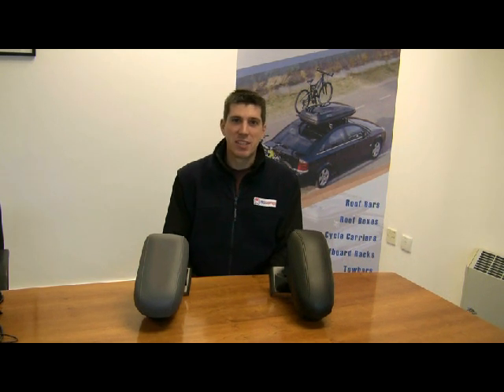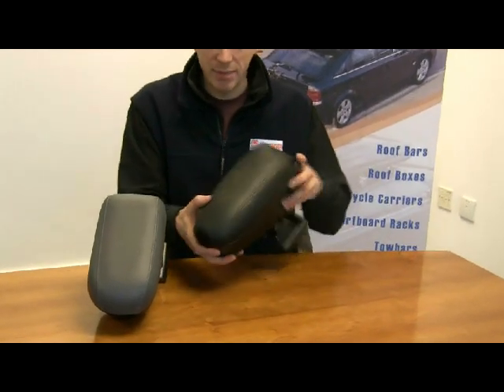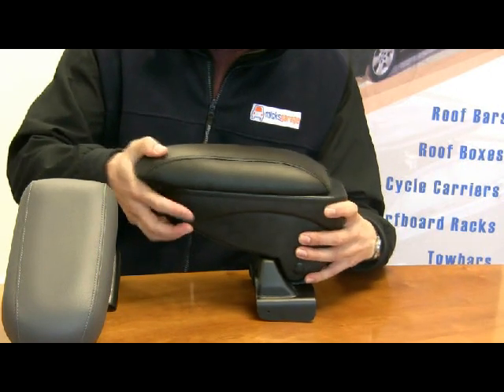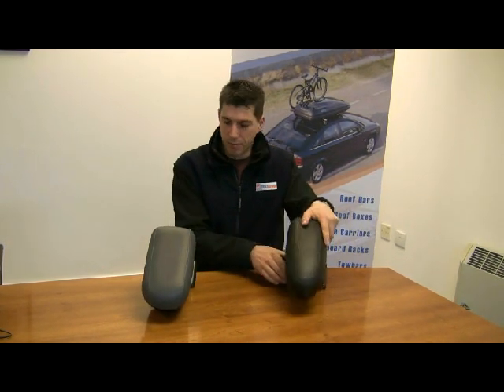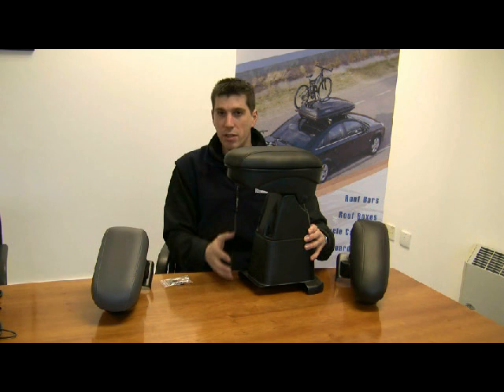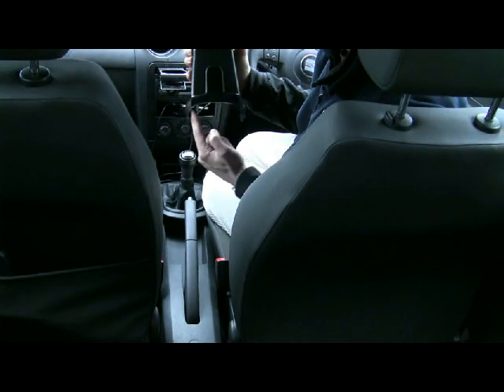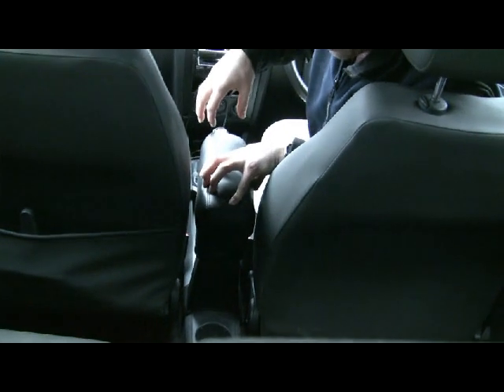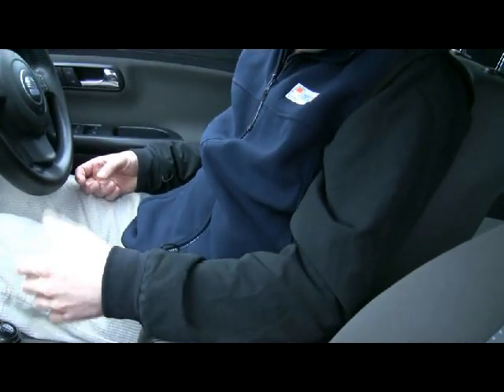Arm Rest Demonstration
The MicksGarage.com Experts demonstrates This video highlights our Arm Rest range and also how to fit an armrest to a vehicle.